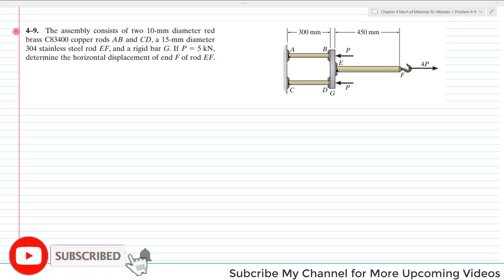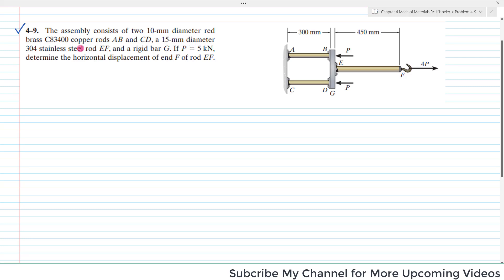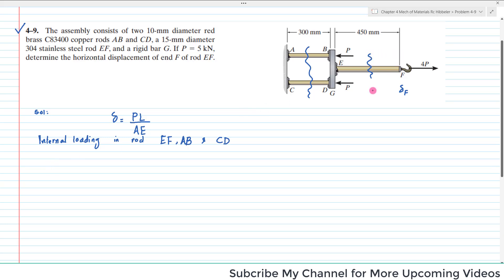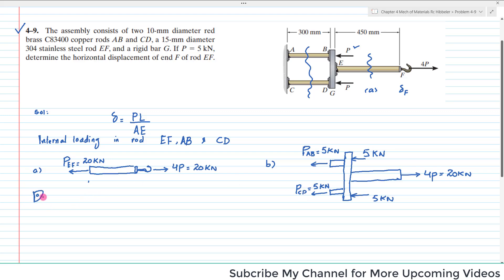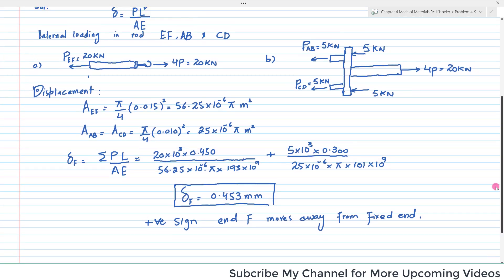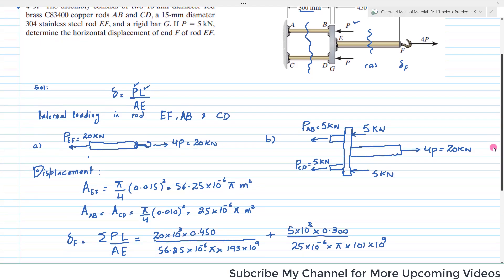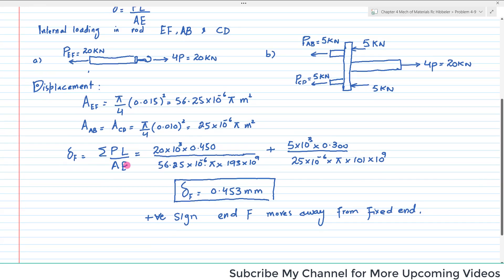4-9| Chapter 4 | Axial Loading | Mechanics of Materials by R.C Hibbeler 9th Edition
Problem 4-9 The assembly consists of two 10-mm diameter red brass C83400 copper rods AB and CD , a 15-mm diameter 304 stainless steel rod EF , and a rigid bar G . If P = 5 kN,  determine the horizontal displacement of end F of rod EF .
R.C Hibbeler
Mechanics of Materials by R.C Hibbeler